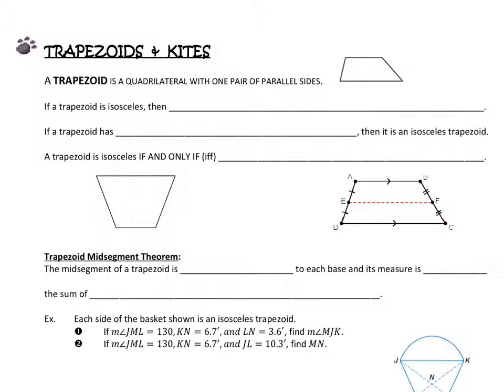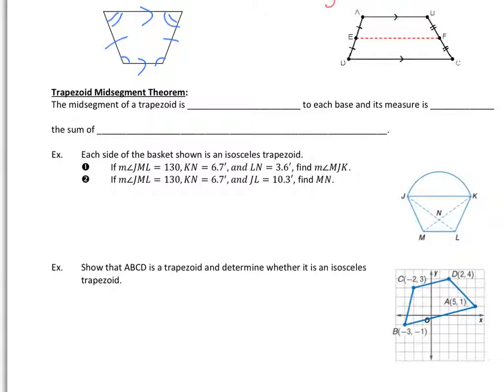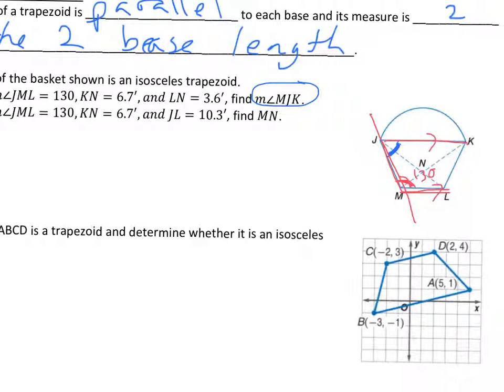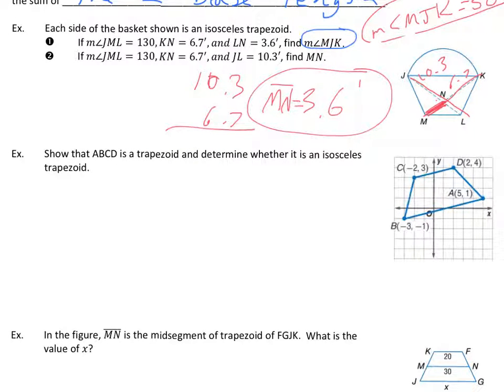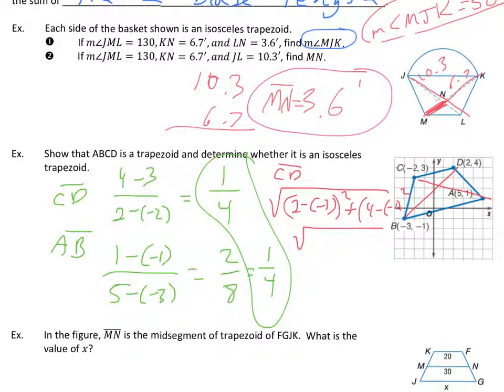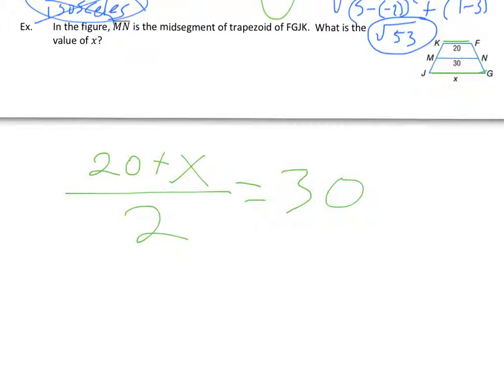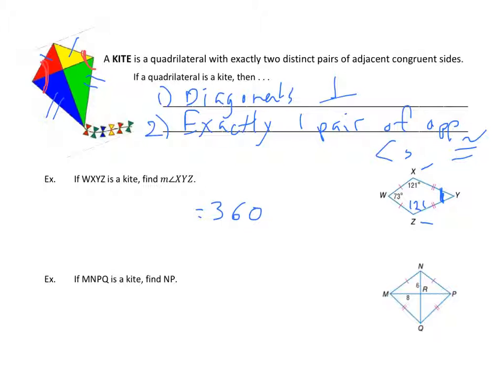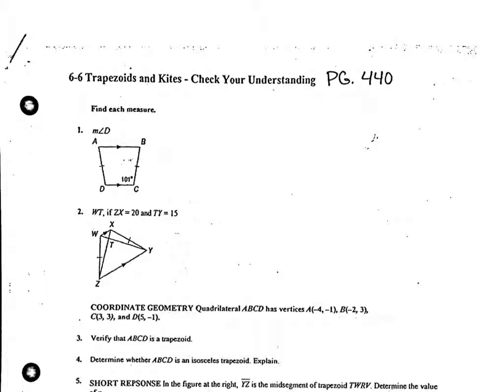Trapezoids and Kites